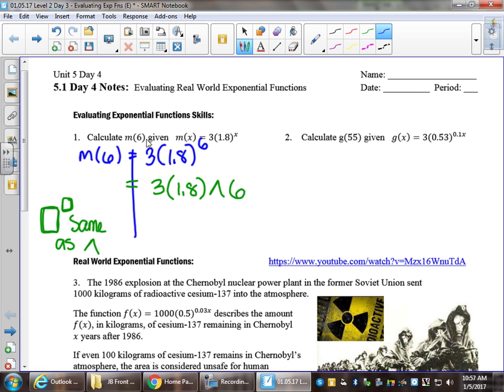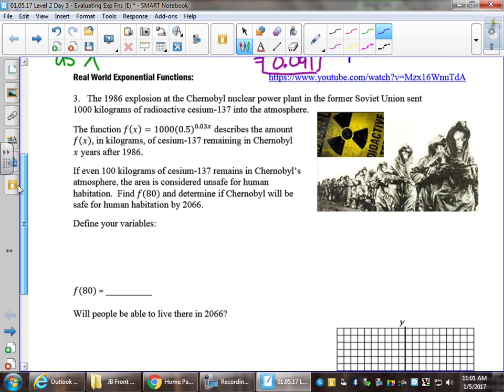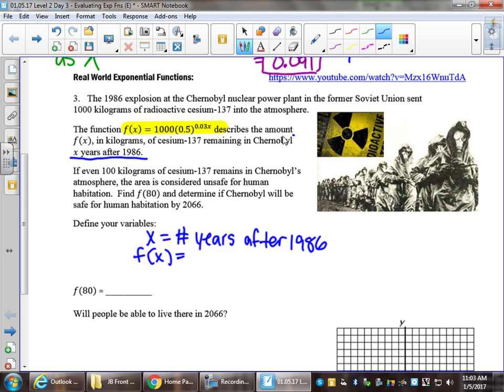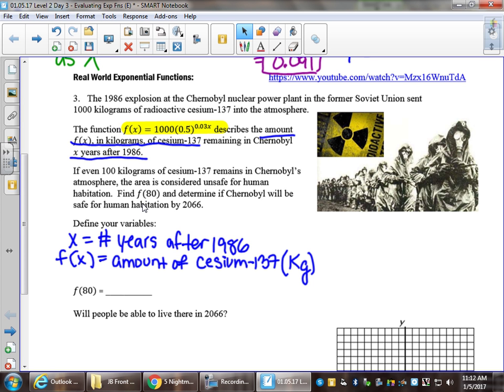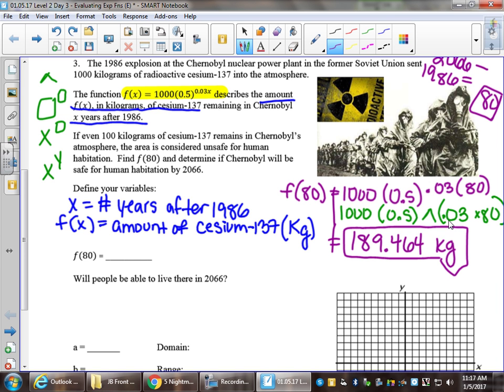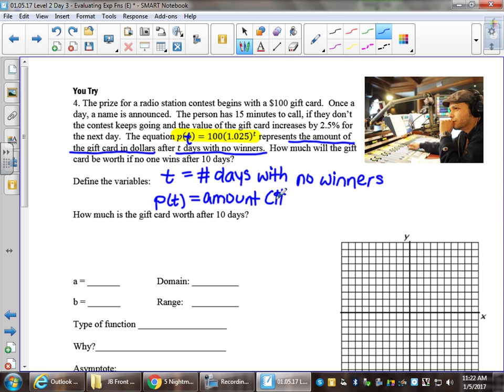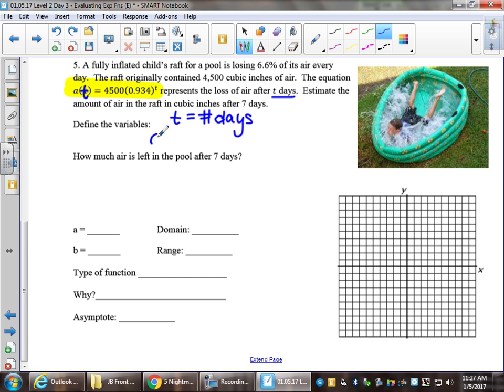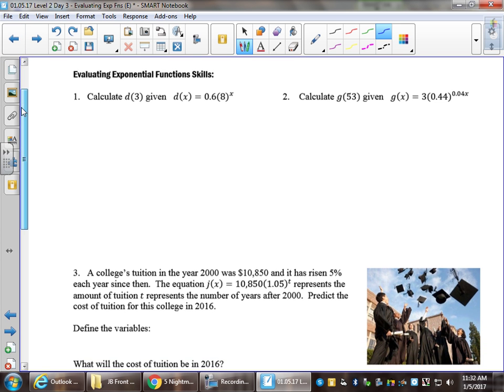Day 4 Evaluating Exponential Functions - Today's Class Notes